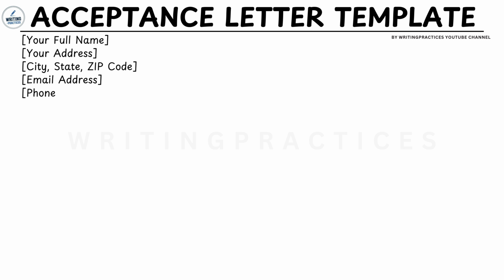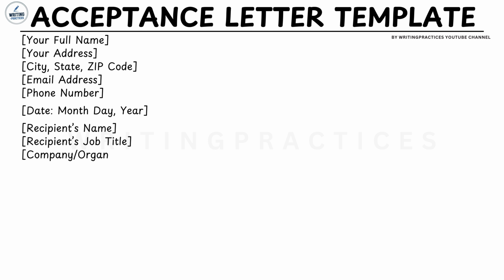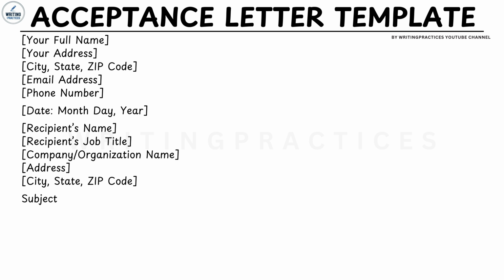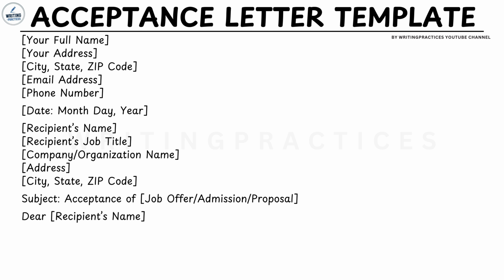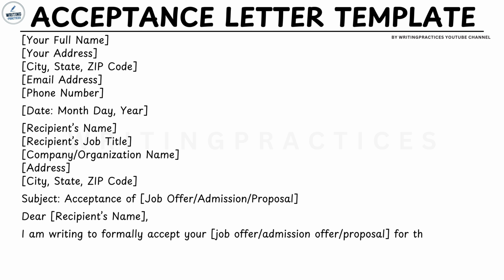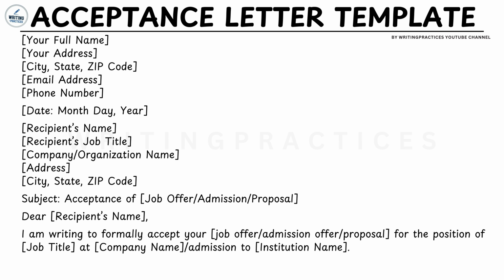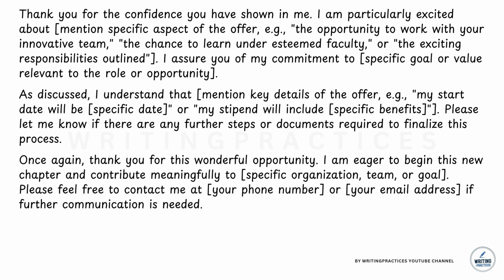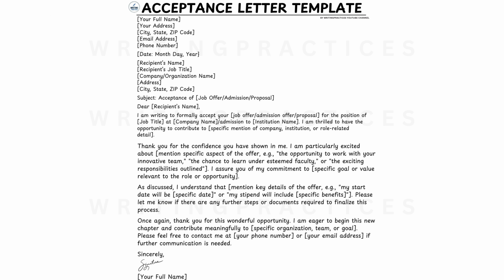Acceptance Letter Format | How To Write An Acceptance Letter Step by Step Guide | Writing Practices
How to Write an Acceptance Letter?

Welcome to Writing Practices! In this video, we’ll guide you through writing an acceptance letter—a formal document used to confirm your agreement to an offer, such as a job, admission, or invitation. A well-crafted acceptance letter shows professionalism, enthusiasm, and gratitude while clearly stating your agreement to the terms provided. Whether you’re accepting a job offer, scholarship, or other opportunities, this video will help you communicate effectively.

What is an acceptance letter?
It’s a formal letter confirming your decision to accept an offer or opportunity.

Why is an acceptance letter important?
It establishes clear communication, professionalism, and enthusiasm for the opportunity.

What should an acceptance letter include?
Express gratitude, confirm your acceptance, mention any agreed-upon terms, and restate your enthusiasm.

The tone should be professional, polite, and appreciative.

When should I send an acceptance letter?
Send it promptly after receiving the offer, ideally within 24-48 hours.

Can I negotiate terms in an acceptance letter?
No, negotiate terms before accepting the offer; the letter should confirm agreed-upon details.

What if I change my mind after sending it?
Contact the recipient immediately to explain your situation and provide clarity.

Can I send an acceptance letter via email?
Yes, email is acceptable for most situations, but keep the tone professional.

Should I restate the terms of the offer?
Yes, summarize key details to confirm mutual understanding.

What if the offer requires additional documentation?
Mention in your letter that you will provide the requested documents promptly.